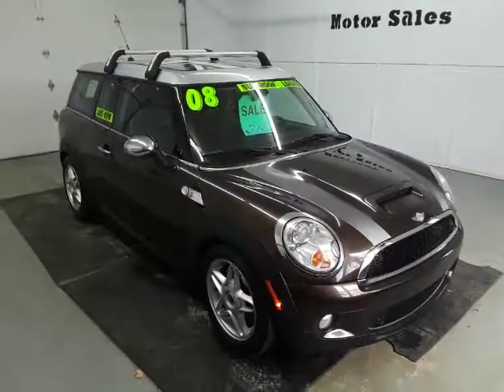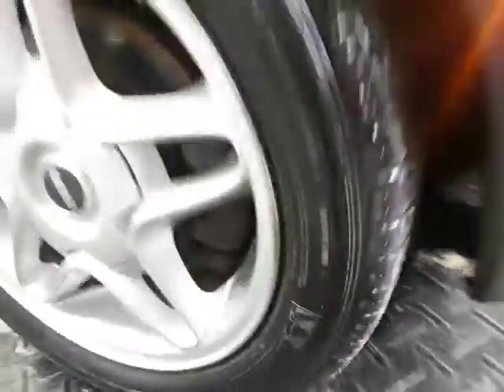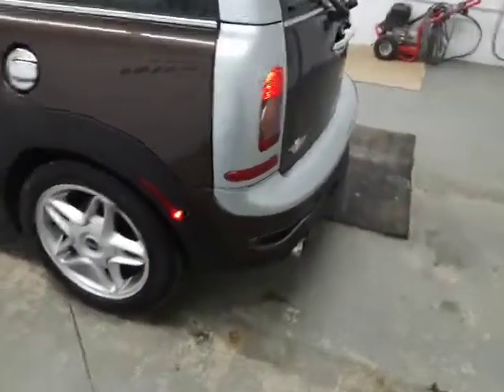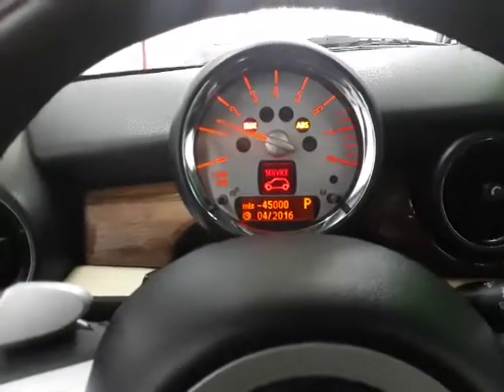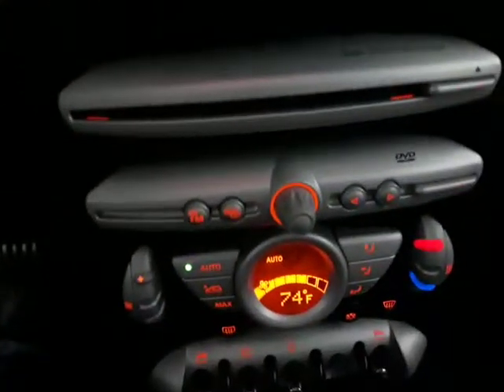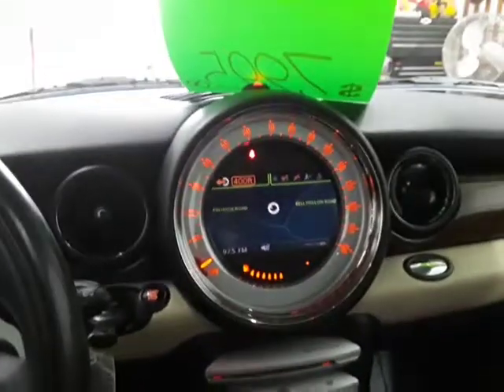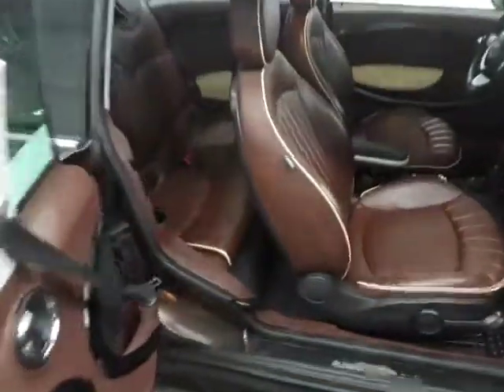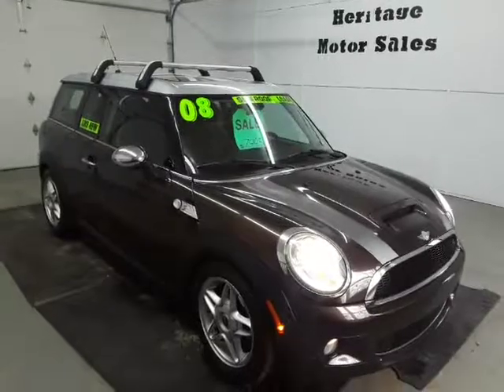2008 Mini Cooper S Clubman